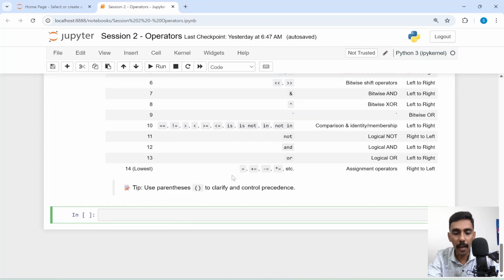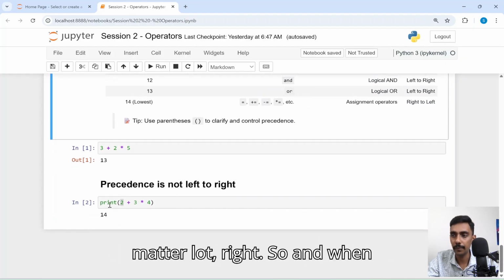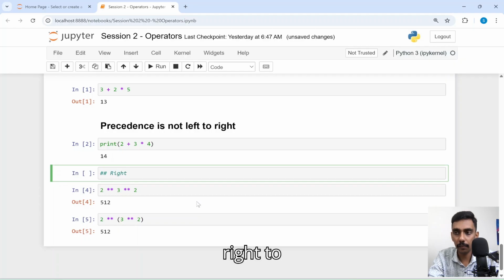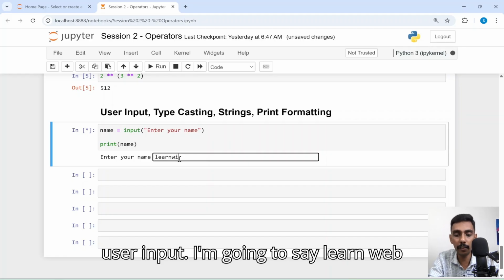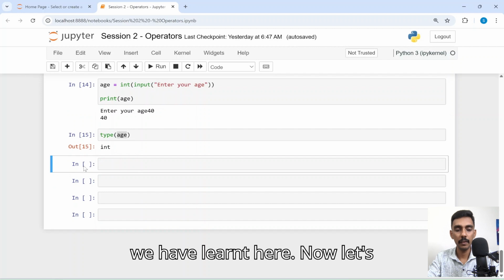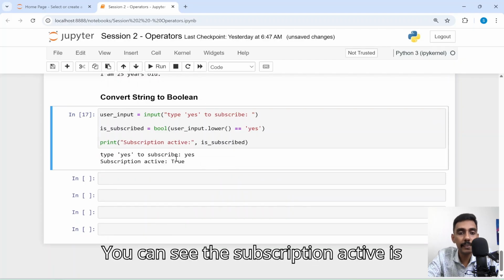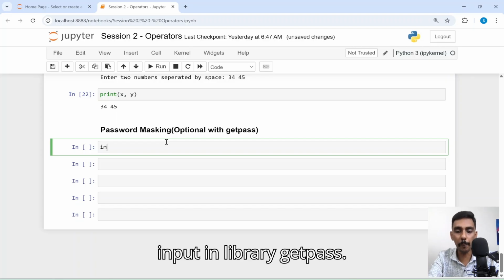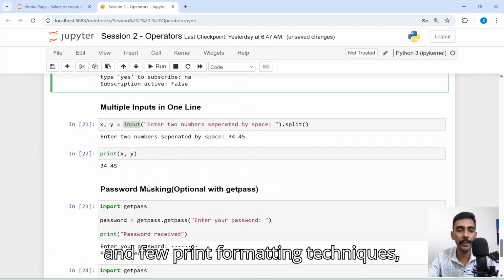Understanding Python Operators, Precedence, and Typecasting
🎓 Python Foundations – Operators, Precedence & Typecasting 🚀

This lecture dives into essential Python programming concepts, focusing on operators, order of precedence, and typecasting.

👉 In this lecture, you’ll learn:

How operator precedence affects Python expressions

Practical examples of typecasting: converting user inputs to integers, strings, and Booleans

Using Python’s getpass module for secure password entry

Understanding Python’s operator behavior and precedence rules

By mastering these concepts, you’ll gain a strong foundation for writing correct, efficient, and secure Python code, preparing you for more advanced programming tasks.